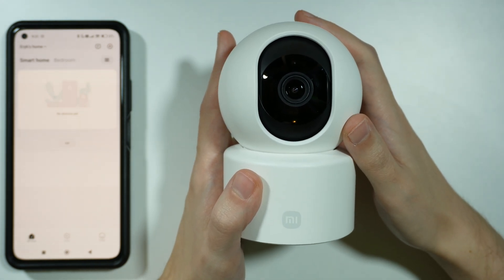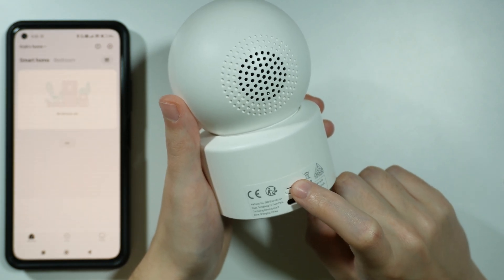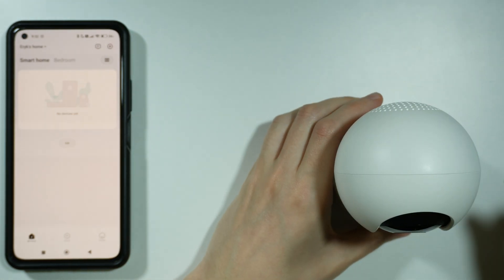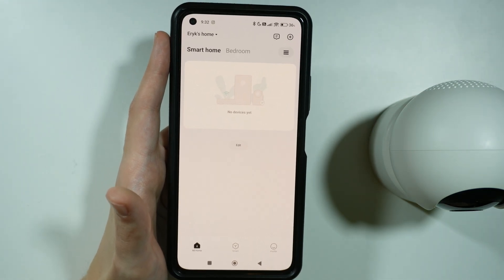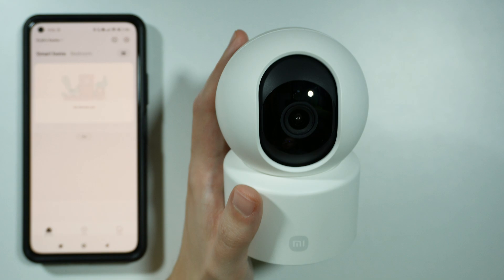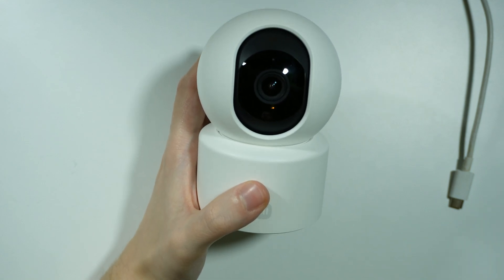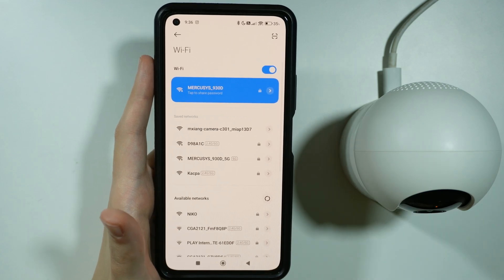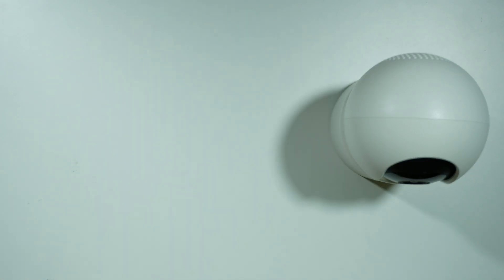Xiaomi Smart Camera C301: How to Fix Cannot Connect to WiFi - Repair WiFi Issues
In this video, we show you how to fix WiFi connection issues with the Xiaomi Smart Camera C301. If your camera cannot connect to your WiFi network, we’ll guide you through troubleshooting steps like checking network settings, resetting the camera, and ensuring compatibility with your router. Learn how to resolve connectivity problems and get your camera back online. Watch now to repair WiFi issues on your Xiaomi Smart Camera C301.